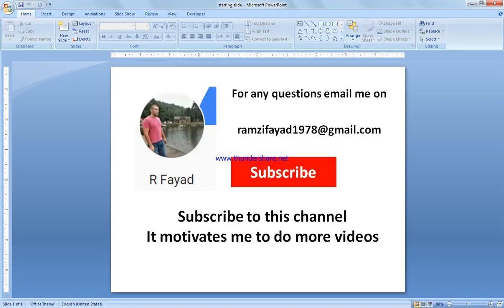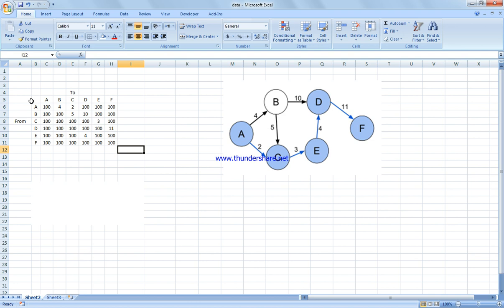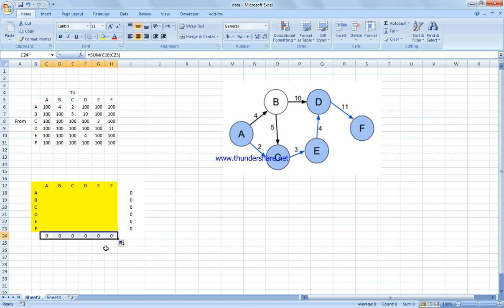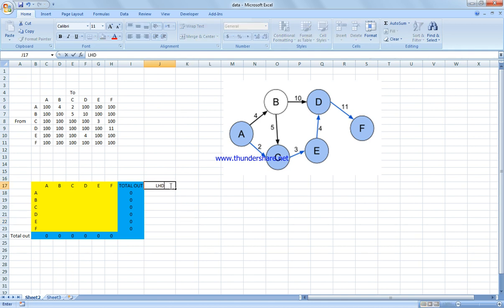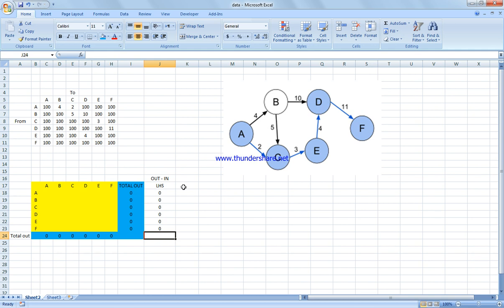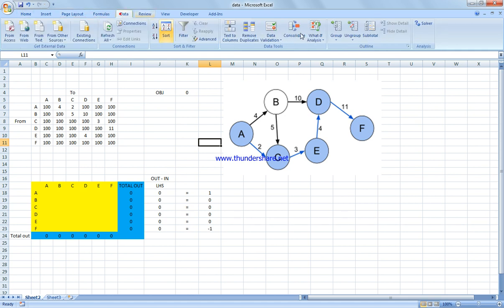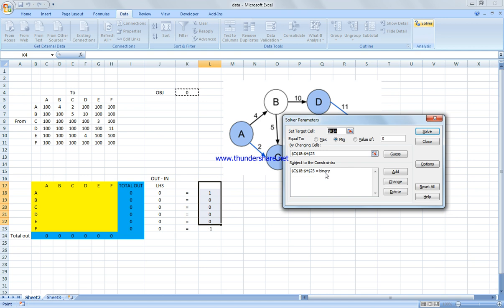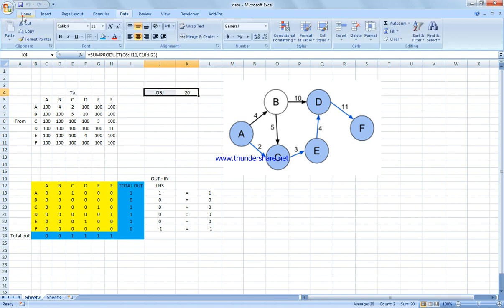Shortest Path Excel Solver | Operations Research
using excel solver to solve shortest path or shortest route algorithm